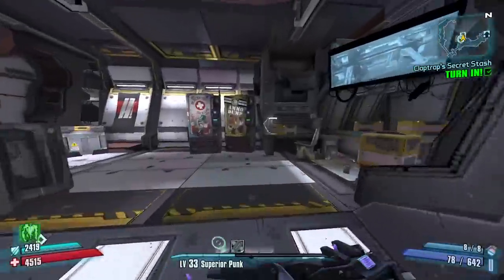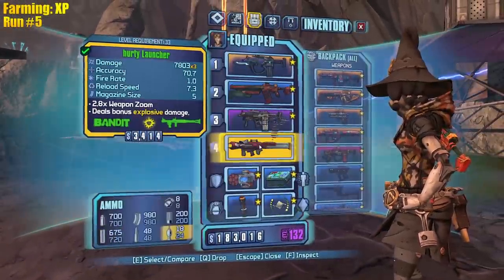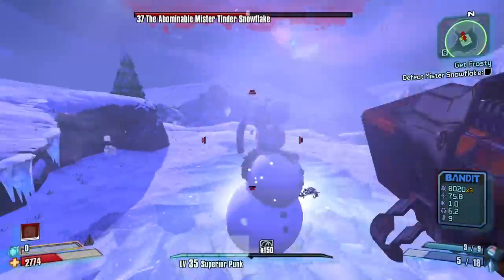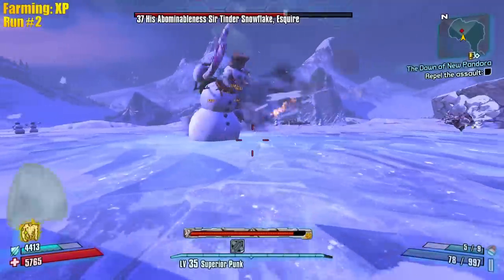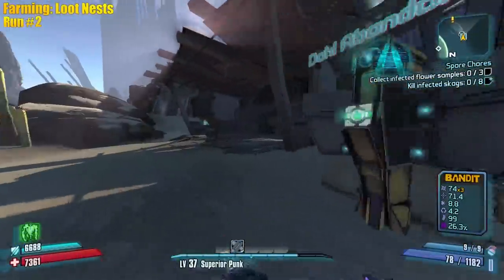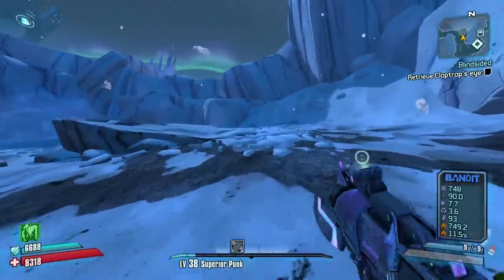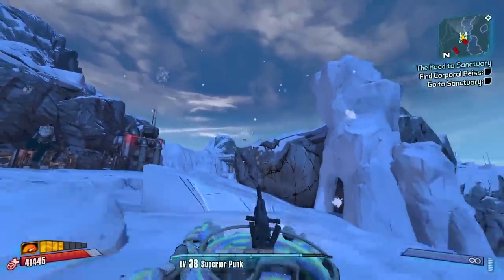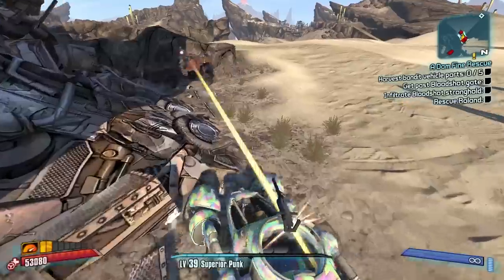Borderlands 2 | Bandit Allegiance Gaige Funny Moments And Drops | Day #4